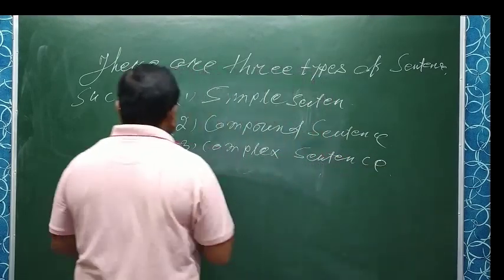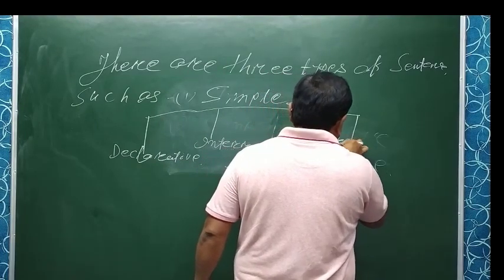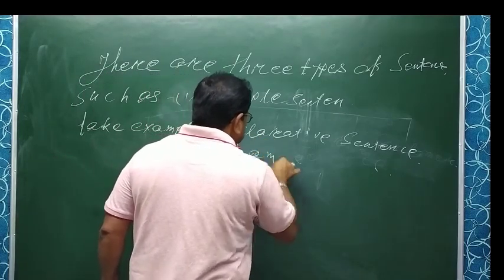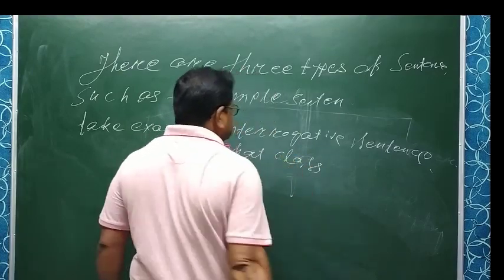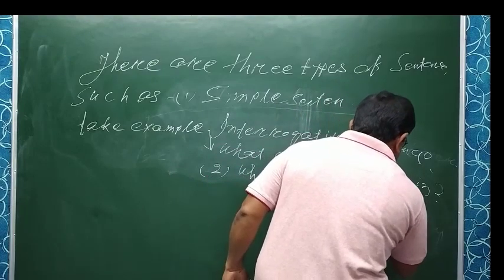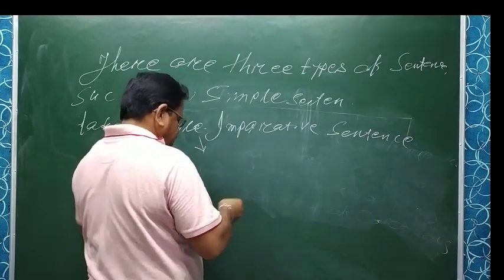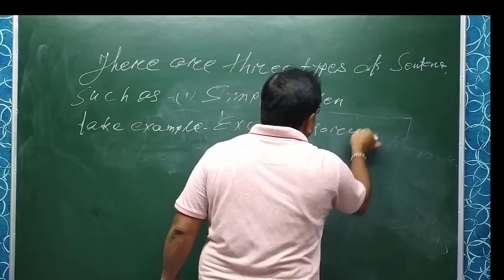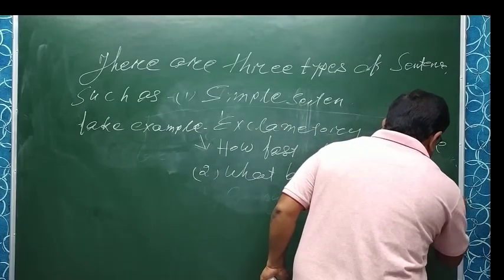BSE English: 01. Sentences - Types of Sentences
BSE Class 10th English : Sentences

Topics Covered:
Class No. 01. Sentences - Types of SentencGyana Vikash Video Lecture Series